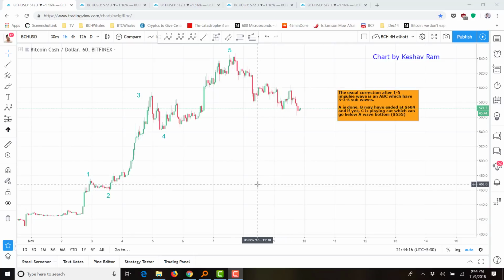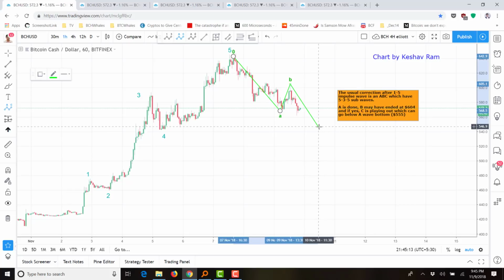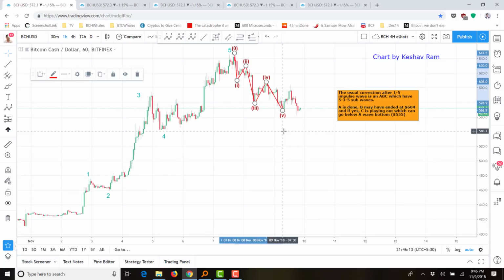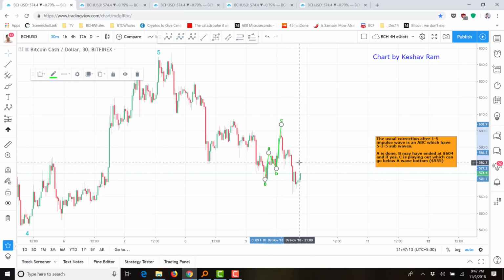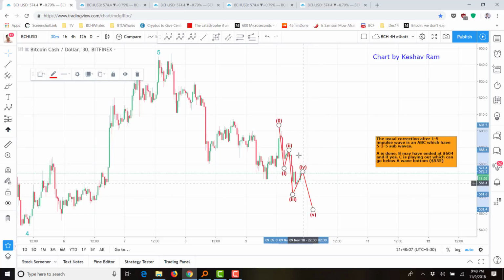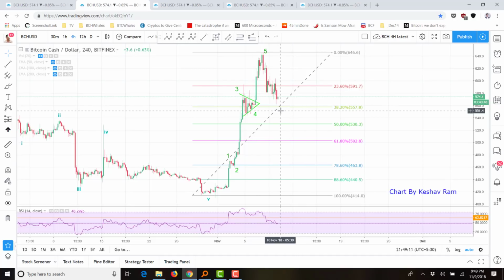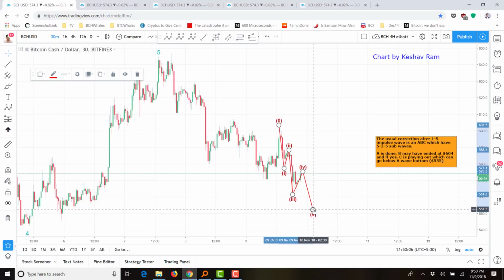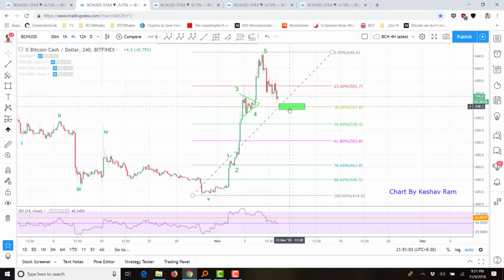Bitcoin Cash - Nov9 Analysis - Is correction almost done?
This is a Technical Analysis of Bitcoin Cash using Elliott Waves and other ideas

Handcash - $imkeshav
Bitcoin Cash (BCH) - bitcoincash:qqg2wf8a5nal346cs3kapgq6qth6djytwq6zap4sr5